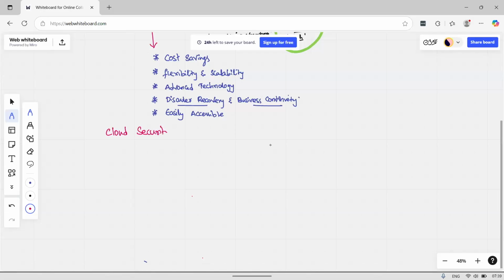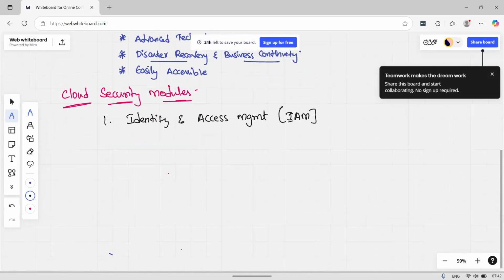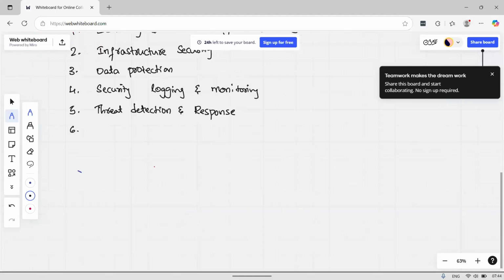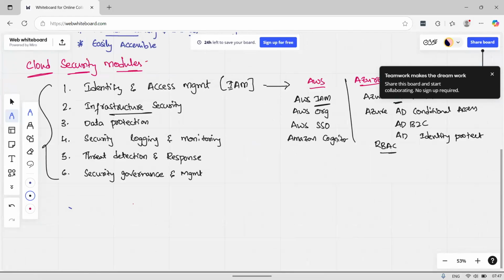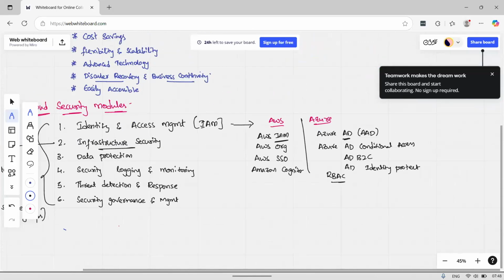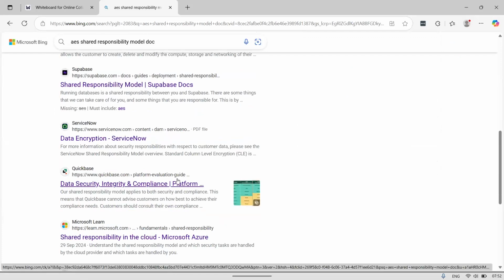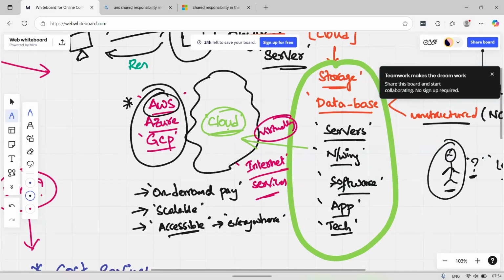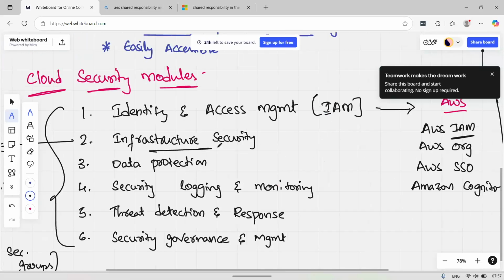cloud security services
Connect With CyberDefend
Stay updated and join the mission: